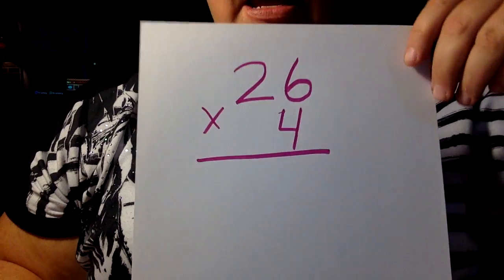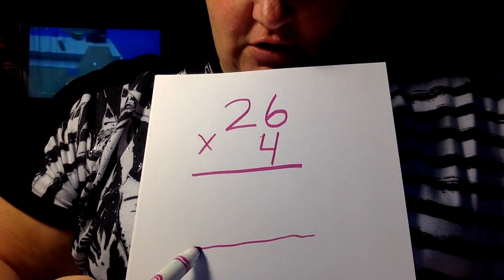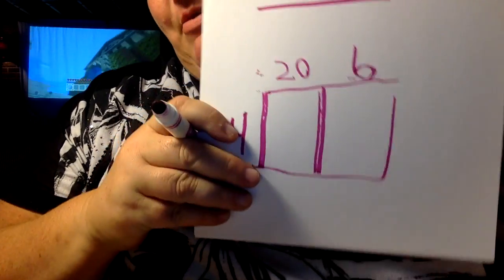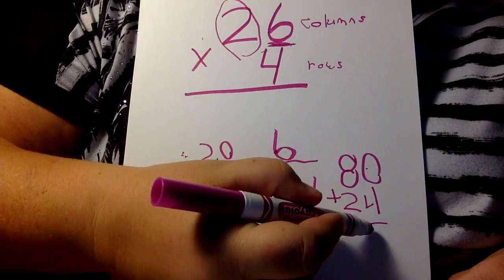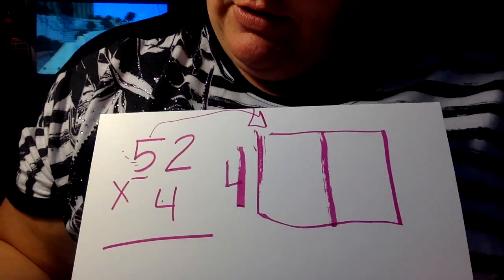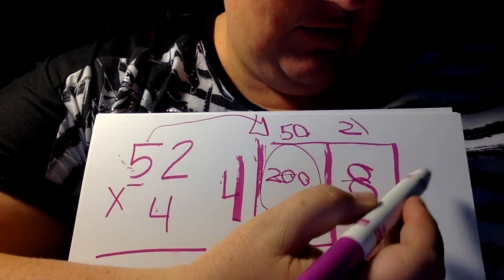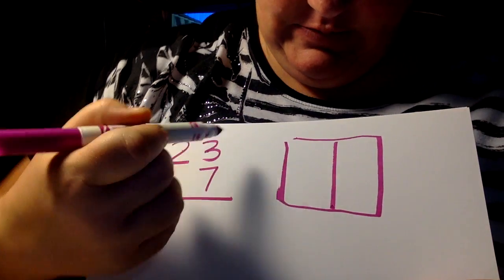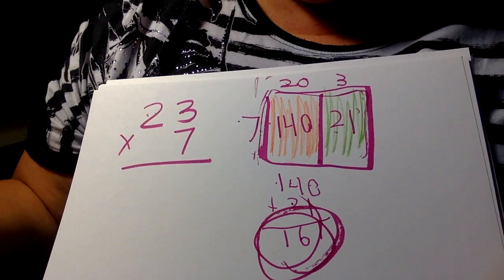Box Method two by one